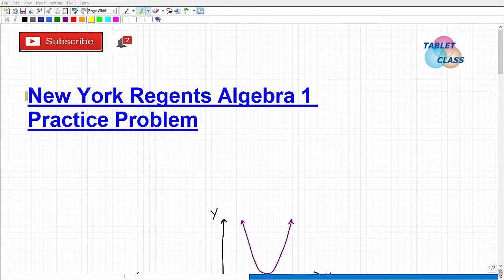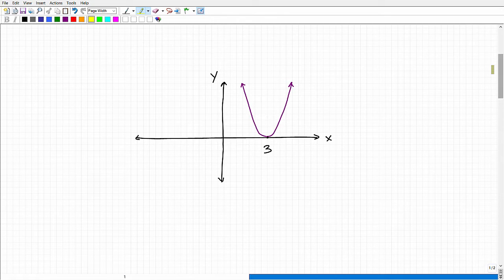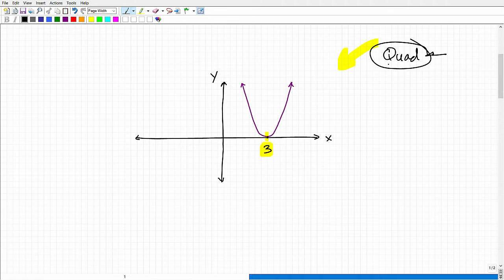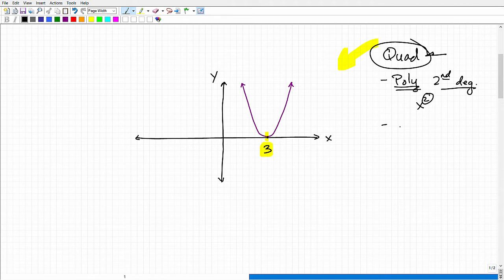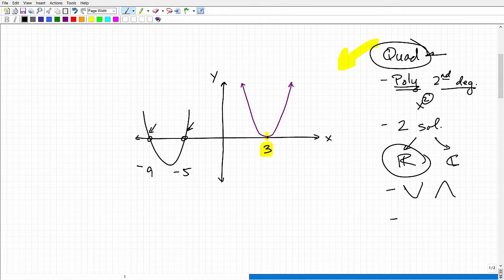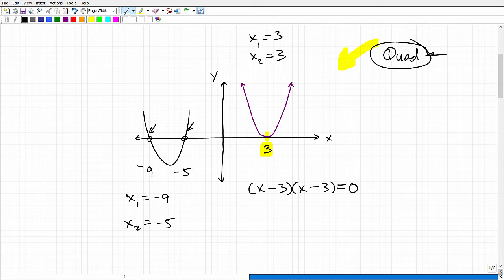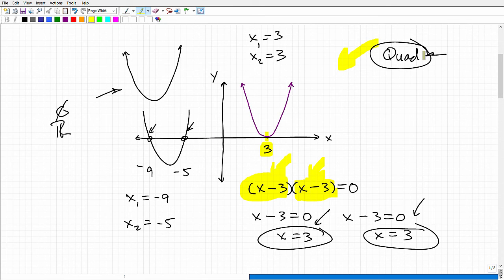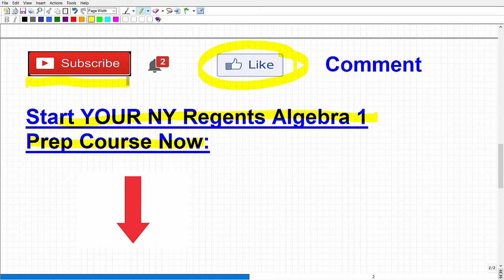New York Regents Algebra 1 – PRACTICE PROBLEM (Increase Your Score)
Passing the New York Regents Algebra 1 exam will require your ability to increase your focus and commitment on what you learned in Algebra 1.  The New York Regents Algebra 1 exam is not easy and most students don’t appreciate the amount of algebra concepts and skills they need to know to pass.  In this video I will explain an algebra problem that you should be able to solve if you expect to be able to pass the Algebra 1 Regents exam.  Although, you may struggle in algebra – there is time to learn, study and practice so you can increase your odds of passing the New York Regents Algebra 1 exam.
If you need math help in passing the Algebra 1 Regents exam check out my NY Regents Algebra 1 test prep course: